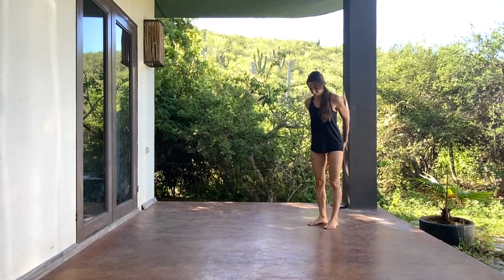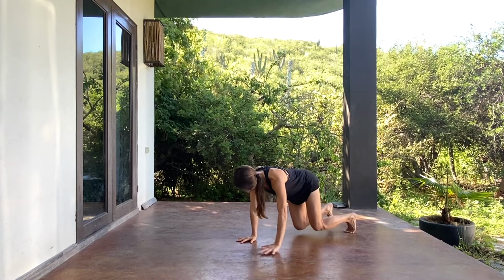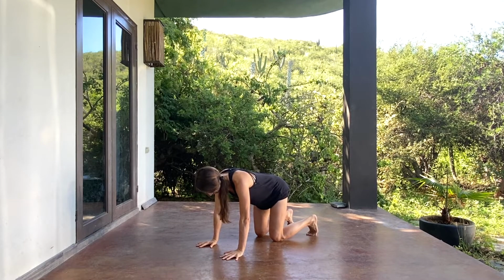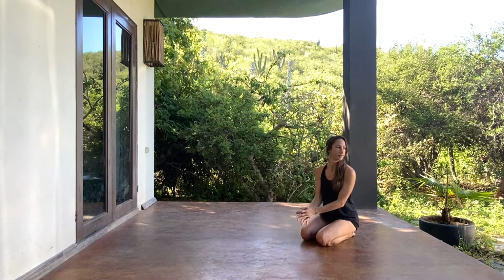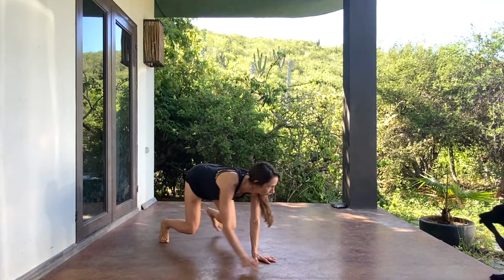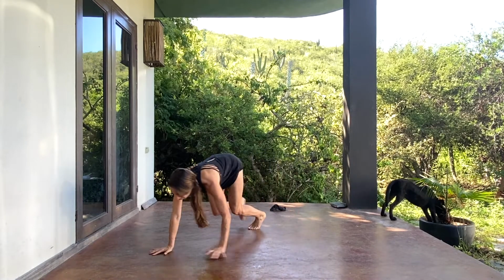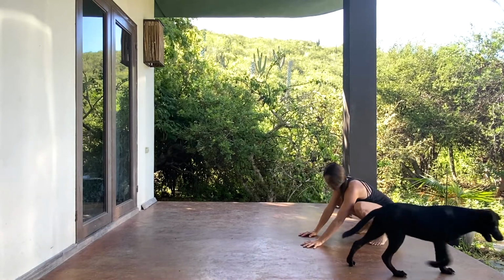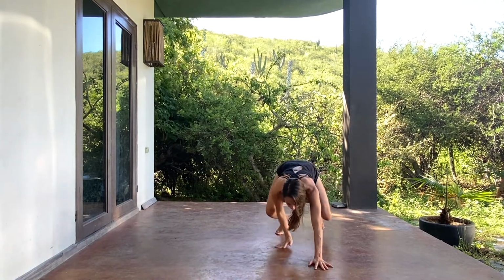Crawl Natural Movement - Fun Progressive Locomotion Practice - Full Body Workout - No Equipment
Crawl variation,  as a primal animal movement, to implement in your daily routine.

It's a great full-body workout, a functional movement, that will help you build up strength, mobility, balance and coordination for a strong, capable, confident body.

Crawling is foundamental to build your primal flow.

Starting from a beginner position to a more advanced locomotion movement, encouraging you to add your own creativity.

Also, it helps you to relate to the environment around you and learn to adapt.
You can practice at home, but also outdoors on a flat surface. And for more challenges, practice on a rocky surface and appreciate the differences ;)

Please, be mindful, always start slow, be aware of your body's needs, and of the space around you.

If you feel overwhelmed at any point in your day and you have accumulated tension in your body, here is a free movement practice I've created for you to give your body some love.

And keep exploring! :)